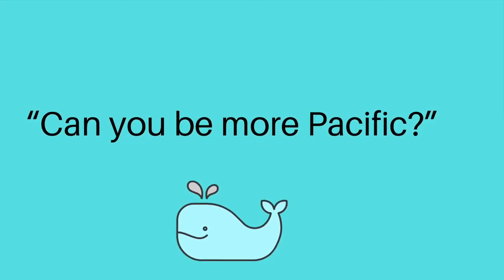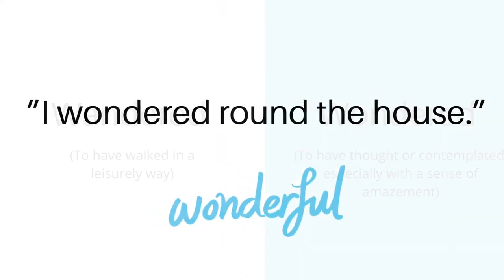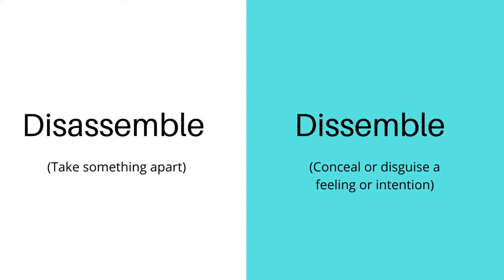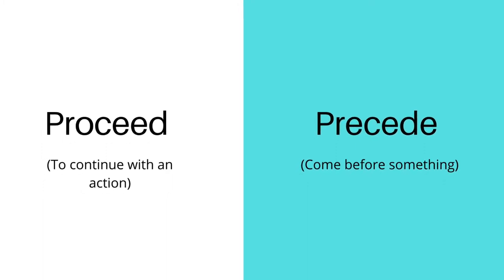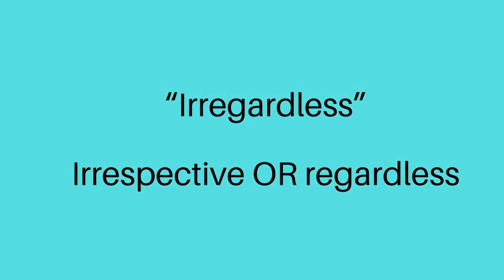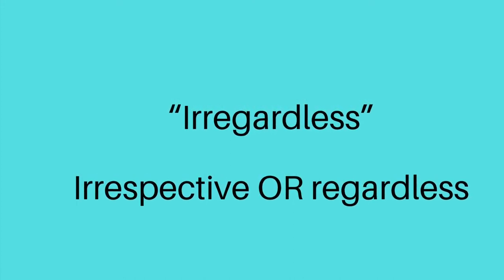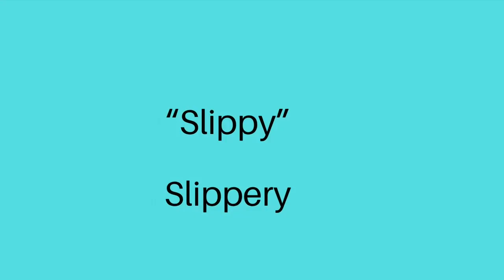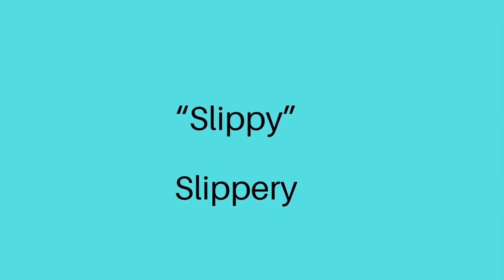Malapropisms and Common Mistakes in English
Learn some of the common mistakes English speakers make.